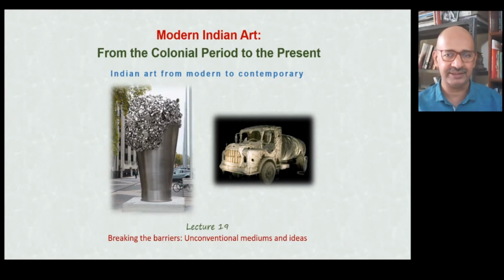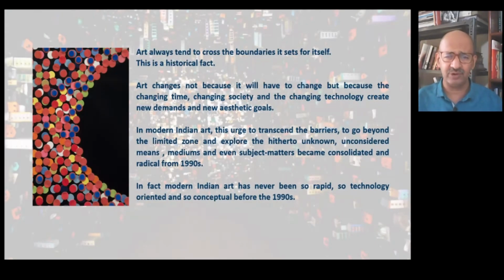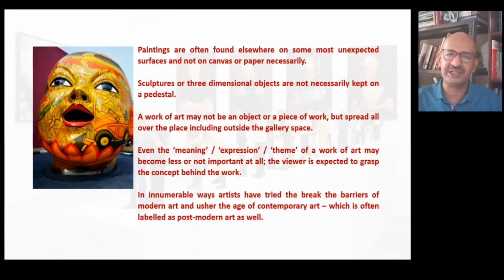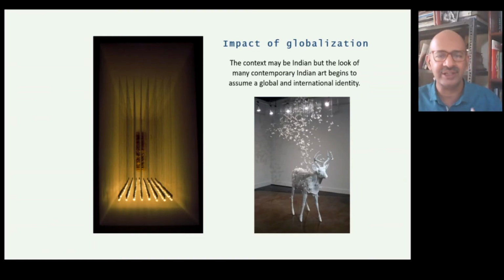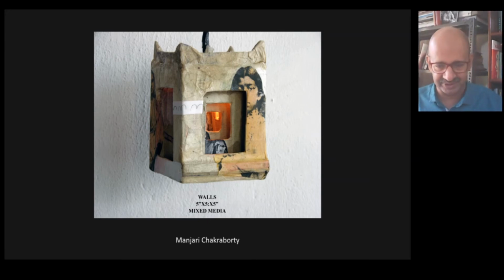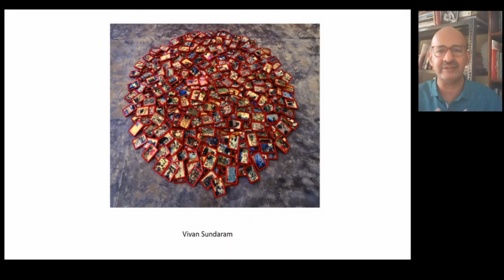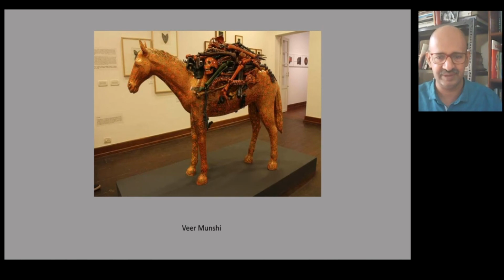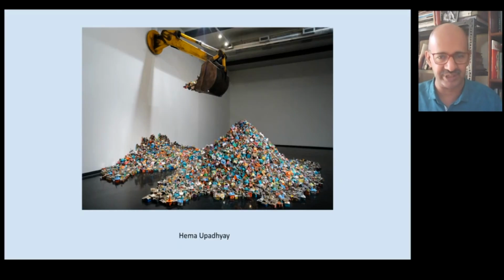noc20-hs84-lec19 - Breaking the barriers: Unconventional mediums and ideas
Breaking the barriers: Unconventional mediums and ideas